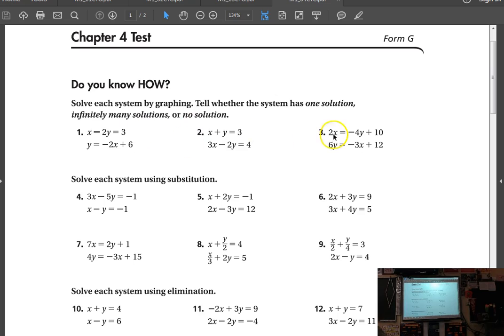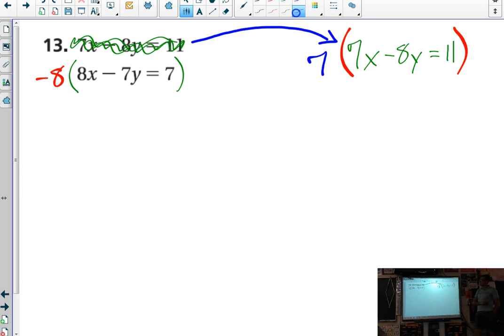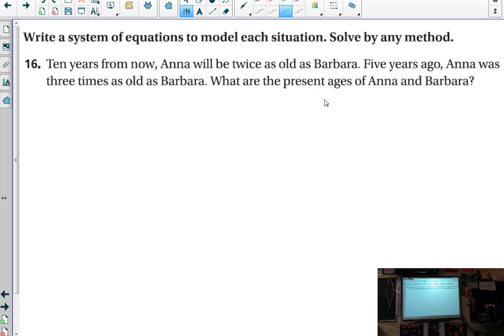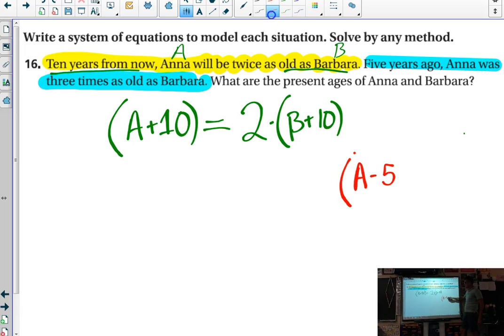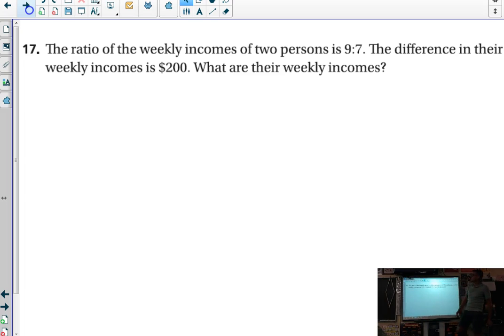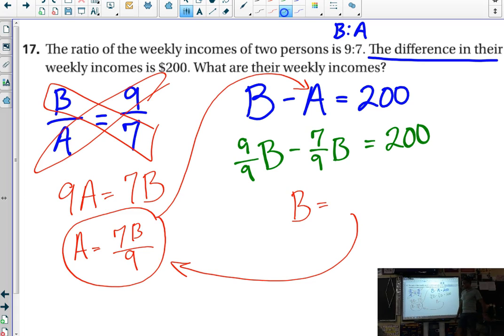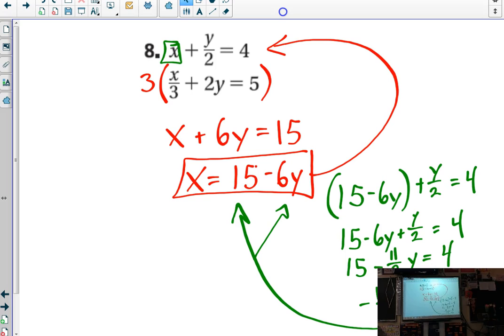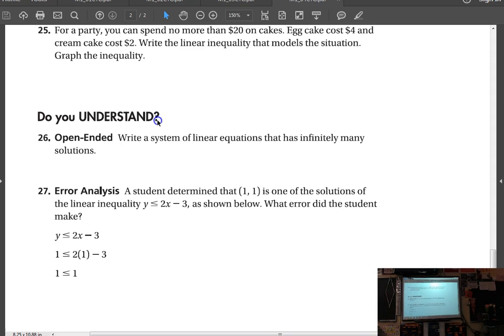Summer Math 1 - 6.6.17 - Ch. 4 Review of Test Questions